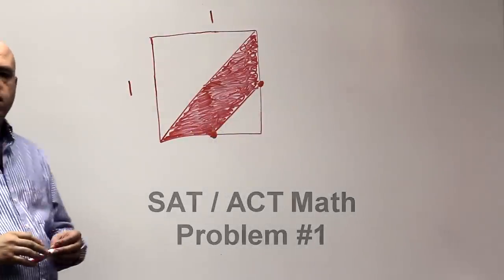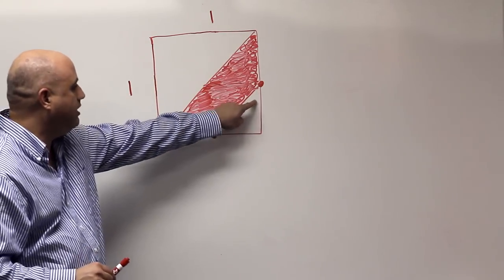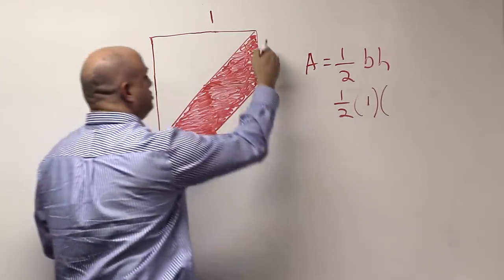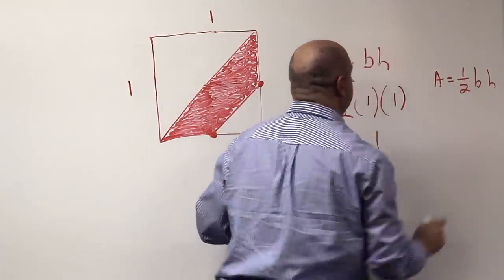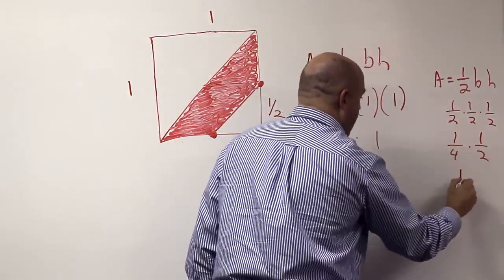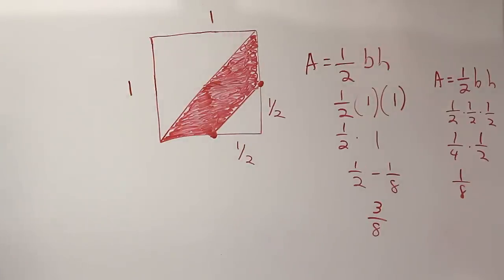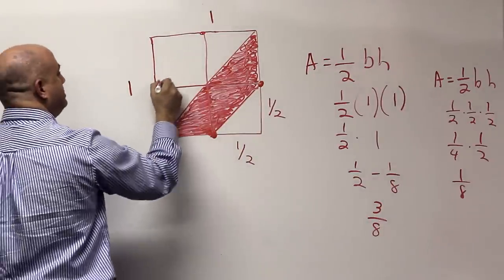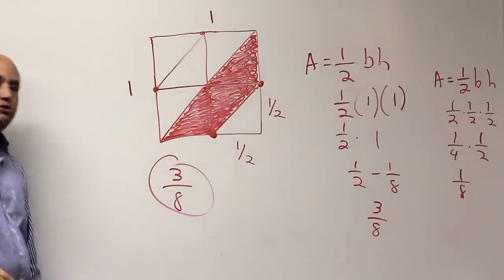SAT / ACT Prep Math Problem #1: Area of the Shaded Region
Here's James Pipkin, founder of Knowledge Guides, solving an SAT / ACT style math problem in two different ways.  With over 17 years of test prep experience, Knowledge Guides is Arlington's premier test prep authority.  For information on classes and individual tutoring programs, please